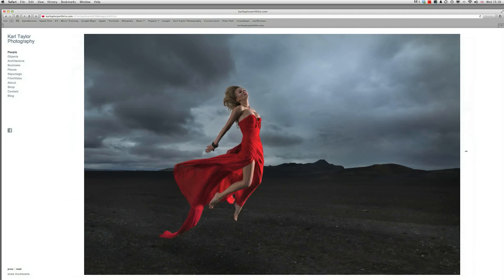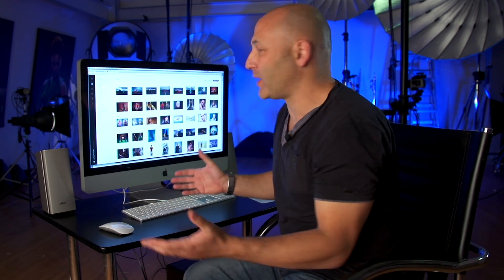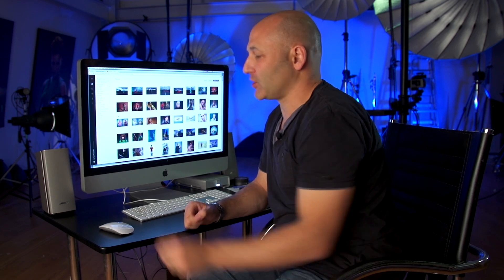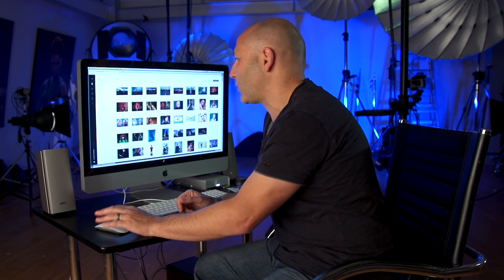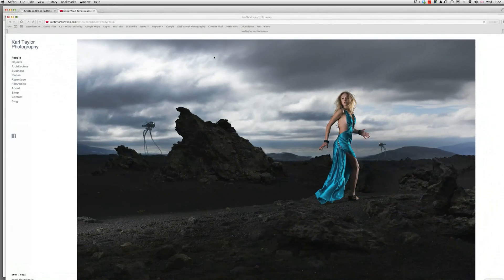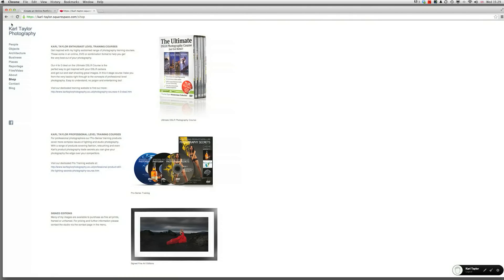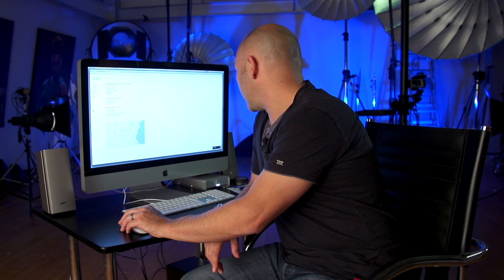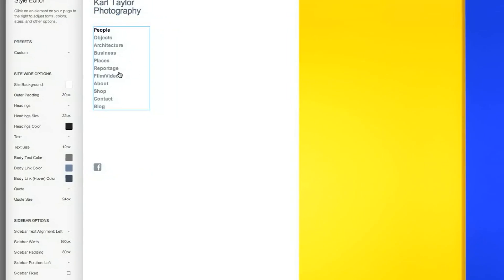How do you build a photography website? I used SquareSpace for my portfolio site.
In this video Karl talks about websites for photographers to display their work and runs through the system he uses and explains why.

Learn more about Photography with Karl Taylor...